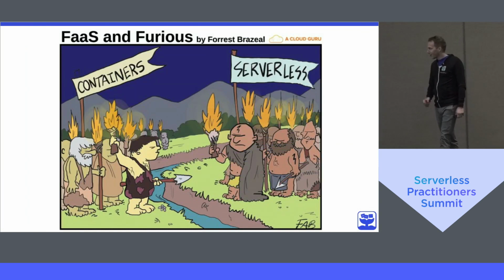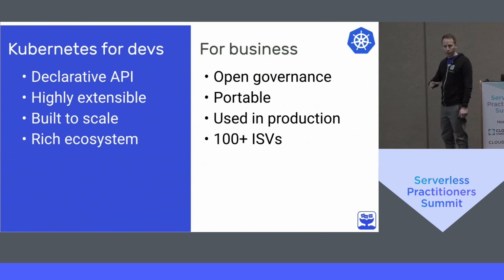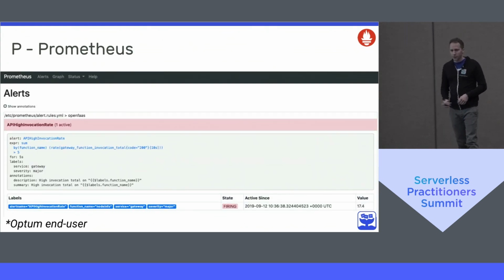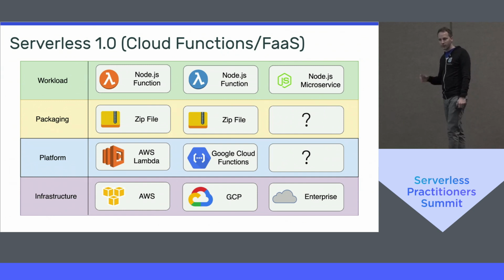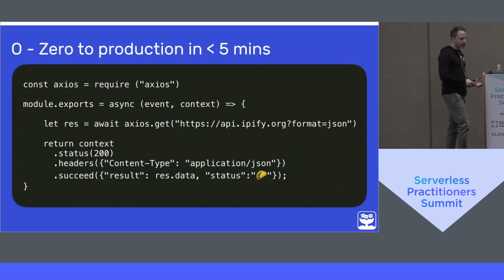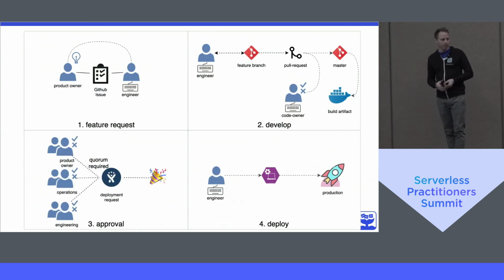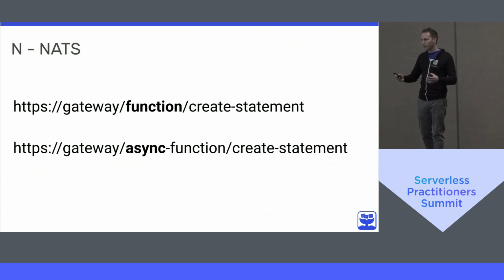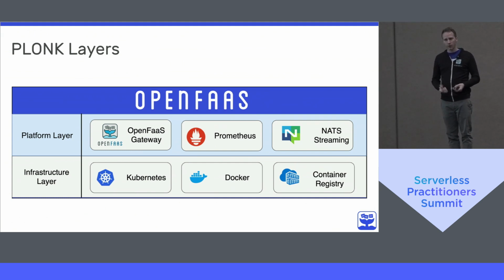Getting Beyond FaaS: The PLONK Stack for Kubernetes Developers - Alex Ellis, OpenFaaS LtdSDCC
The term “Serverless” was popularised by managed FaaS offerings in the cloud. We are now seeing strong offerings becoming available on Kubernetes such as Knative and OpenFaaS that also includes APIs, static sites, and microservices. That definition of “Serverless as FaaS” is now causing confusion for some developers who feel that they may need to learn Kubernetes inside out before they can move onto something more advanced.

The opposite is true. Serverless when applied to Kubernetes brings a PaaS/FaaS style experience with easy packaging, scaling, metrics, eventing built-in using familiar CNCF projects.

The PLONK stack includes Prometheus, Linkerd, OpenFaaS, NATS and Kubernetes for a complete event-driven platform that is scalable and trusted by dozens of companies in production. Attendees will come away with an understanding of how Serverless on Kubernetes is really about developer experience and it can be easier than maintaining a mountain
of YAML files.